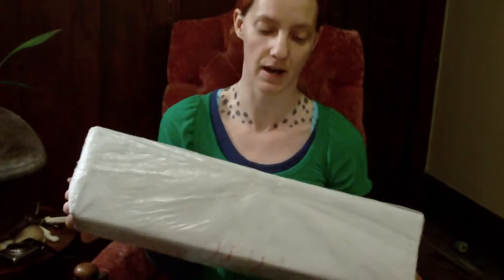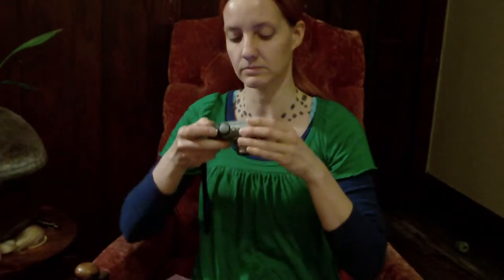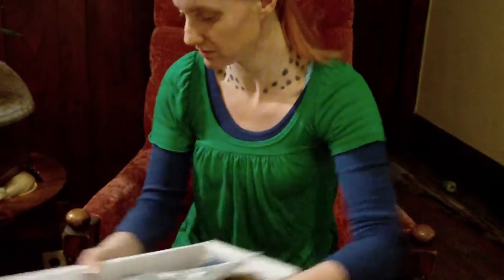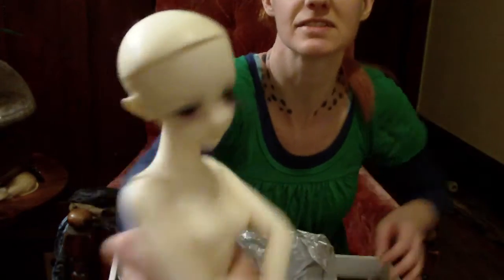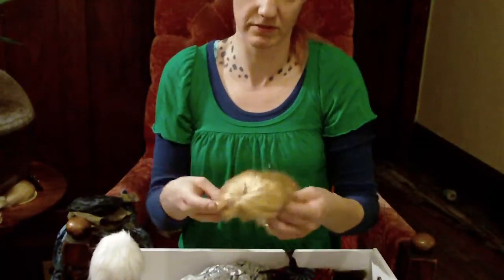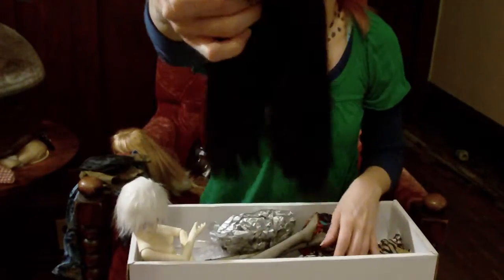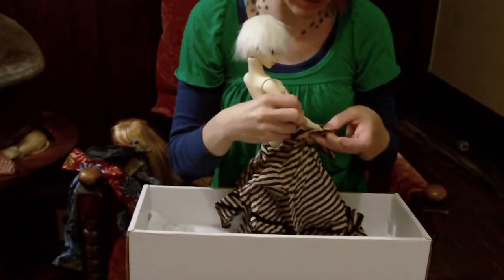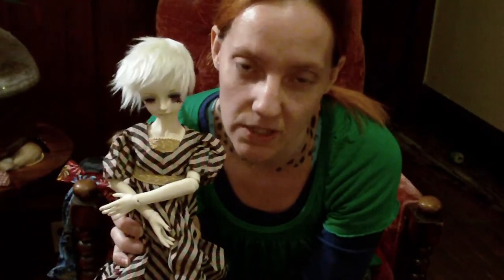DollZone Jume Box Opening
Received my first Dollzone Vampire Girl yesterday. She is quite adorable.